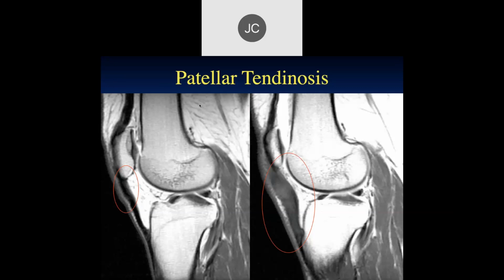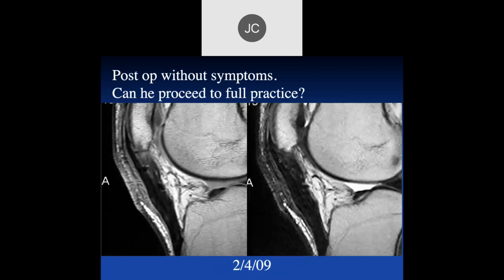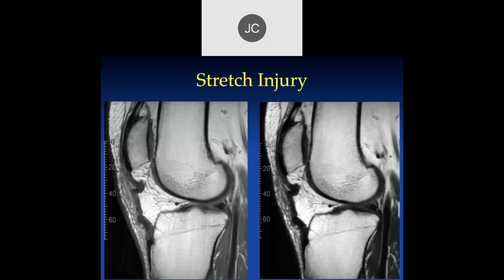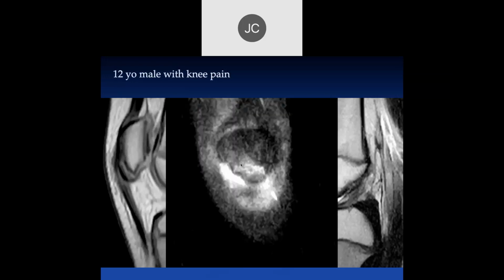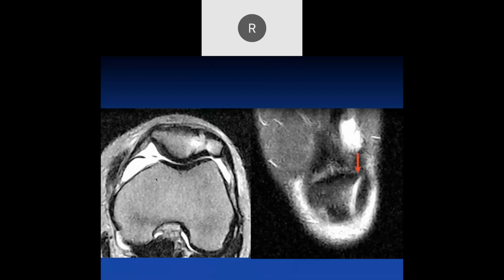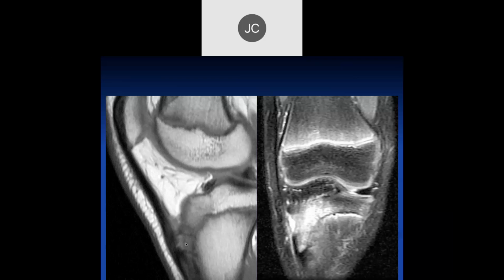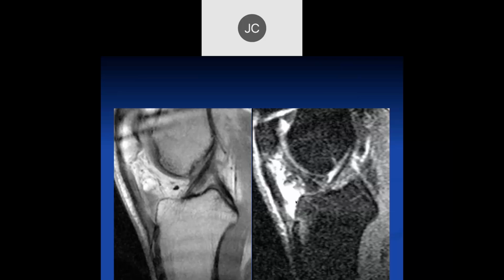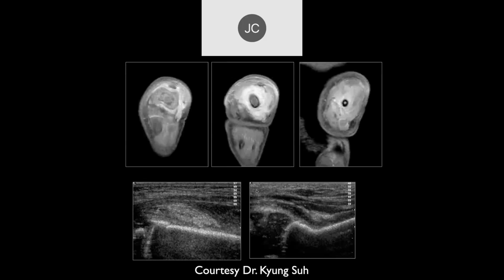MRI of the Knee Tendons & Extensor Mechanism | Part 4, 2023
The fourth part of the MRI of the Knee Tendons & Extensor Mechanism lecture concludes with the following topics, amongst others: patellar tendinosis, patellar tendon repair, patellar ossicle (bipartite), Osgood-Schlatter, tibial tubercle avulsion, synovial chondroma, and a discussion of related MRI cases.